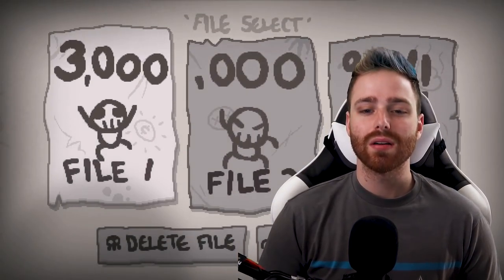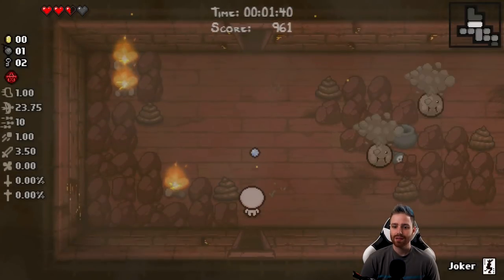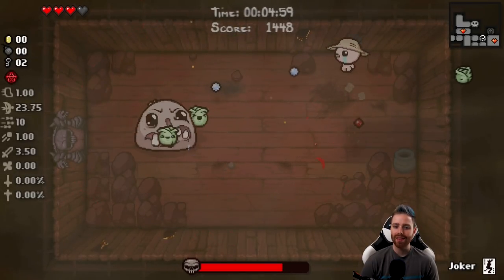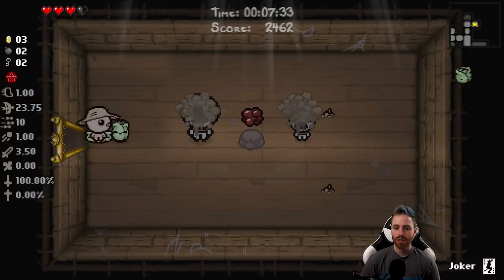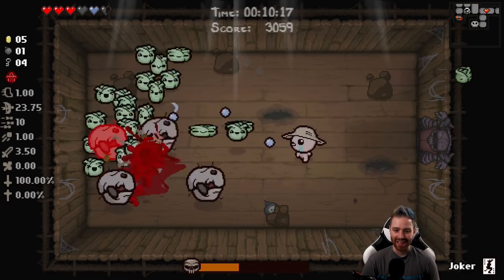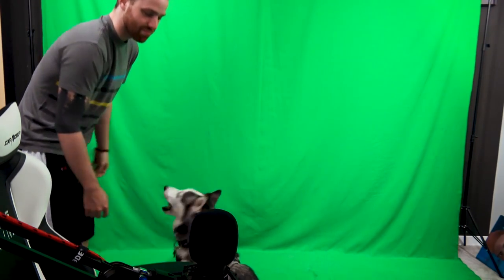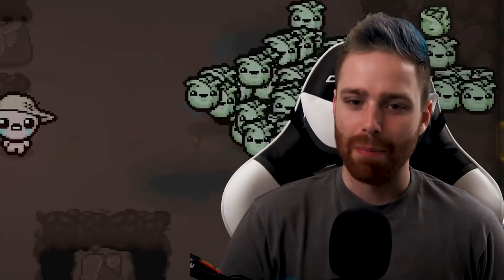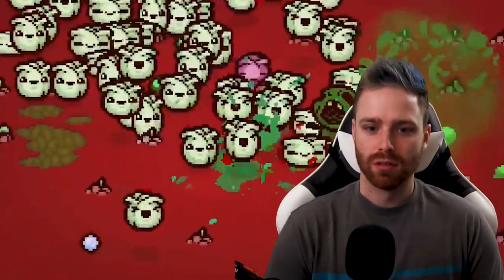Every Item is CABBAGE PATCH (Revelations)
So much cabbage...

➤ GET INVOLVED!